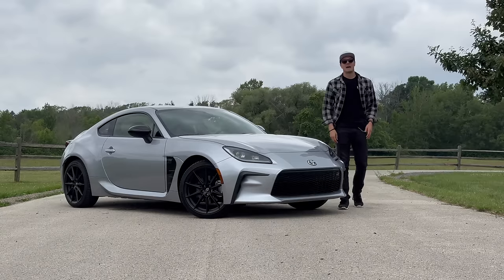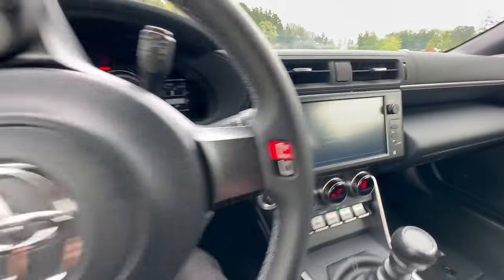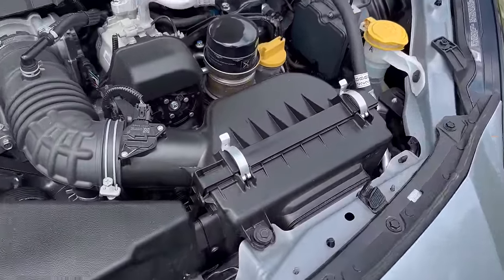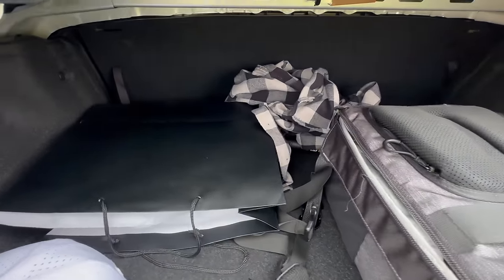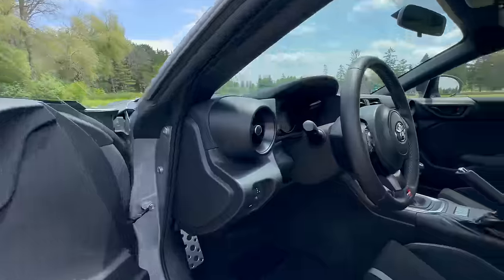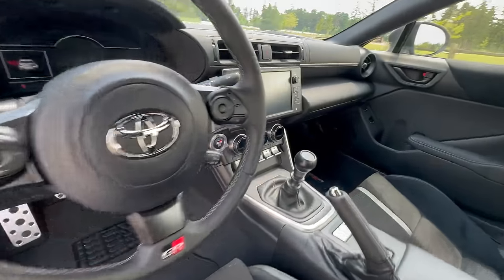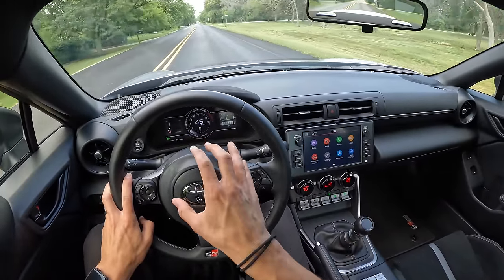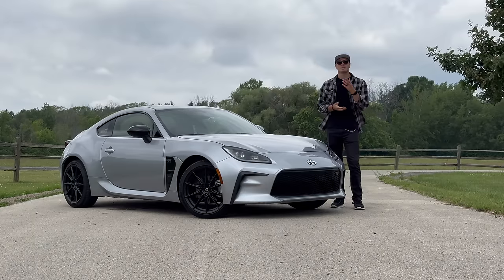2023 Toyota GR86 - 23 THINGS YOU SHOULD KNOW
Toyota GR86 or Mazda Miata?
Code: DOWNSHIFT
Melin Headwear:

Subie Things
This is essentially a Subaru under the skin
Much like the way the Supra is a BMW under the skin
So there are several places there is still Subie stuff
On the engine
Door jambs on each side
The key
Trunk wiring harness (and more)
Aero
We mentioned the Supra a second ago and people get triggered by fake vents
They’re all real here
The date lists
Birthday lists
If you just can’t with facebook anymore, get an 86
Anniversary list
Does your wife hate you once a year cuz you forget?
Not if you own a 86
Roadside assist
Here’s something no one has ever cared about or asked to see
Hopefully you never need it
BUT the icon is different the deeper you go
Rear seats
Literally no legroom
But if you slide it forward you get food mats
Are these part of the $180 mat charge?!
Not much else to the back
Same materials
Isofix points
Exhaust
Speaking of things that are probably more than they’re worth
This has upgraded 1700$ exhaust
Sounds good, but lots of money
Says GR on each side of the pipes
Lord Doug didn’t even show you THAT
The engine
It’s a subaru engine that toyota has put their name on..literally
The old engine was 2.0, now 2.4 boxer
228 hp now (about 25 more than before)
185 lbft - but importantly fixed the massive torque hole in the middle
GR air filter….$75
Styling
Most different from the BRZ in frowny grille
Color: steel
Baby supra running lights
GR fender vent inserts
$160….skip
Black wing mirrors
Molded in rear wheel fang
Exaggerated ducktail for premium
Rear end details
Reverse camera in middle of trunklid
Kinda like miata, bit not as bad
Hidden trunk release in fake full width taillight
Rear bumper applique
$160
GR embossed…not subie
Trunk
Small opening
Decent size tho
Rear seats fold…really practical
No spare, but you can get one on eBay (topher)
Turn signal stalk
Stupid return to middle design
Steering wheel
I think this is the exact same wheel as last gen
But now with GR logo on bottom
SUUUUPER skinny
Shift knob
Upgraded GR shift knob
$150
Wheels & tires
18 in gunmetal
Michelin PS4 tires (great grip, kinda loud)
The Premium package
31k versus 29k
Pleather and alcantara seats
Even headrest suede
Heated seats
Alcantara door upper
Alcantara above cluster
Who asked for this
Full digital cluster
Changes in track mode
Graduating bar graph
Infotainment
Upgraded 8 in screen
Other thna that pretty unremarkable
Wired ACP & AA
Reverse camera…that’s about it
Center console buttons
Traction off
Or traction off but FAST
Reorg cluster
Lap timer
Cupholders
Where tf are they?!
Hidden in the center cubby
So nowhere to put your phone
Start/Stop button
GR logos everywhere
But this one lights up
Doesn’t pulse like some tho
The most simple/basic rear view mirror i’ve seen in years
My 08 passat had a more robust mirror than this
Thb i kinda like it
Interior design
Pretty similar to last gen
A little ritzier but a lot of carry over
Price
29k to start
31k for premium
34k as tested